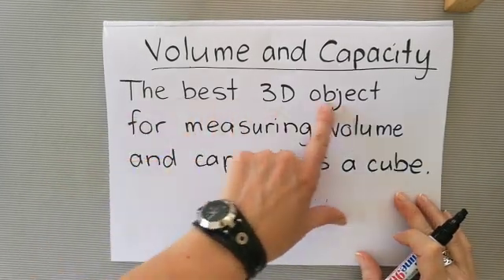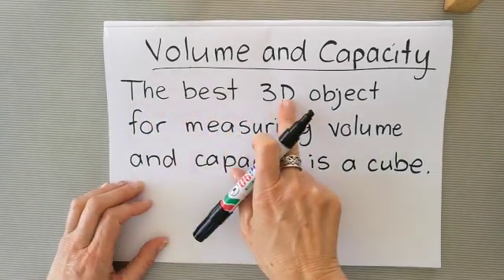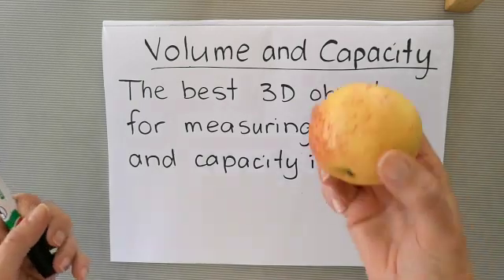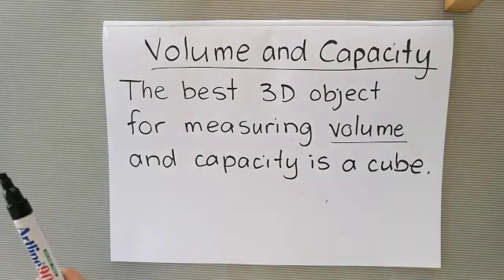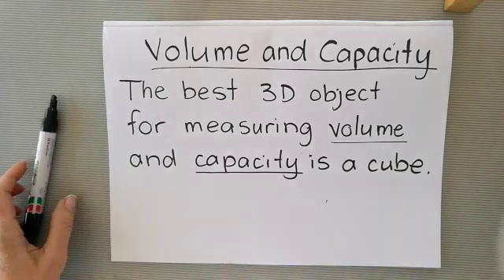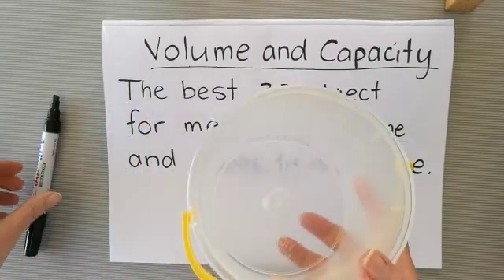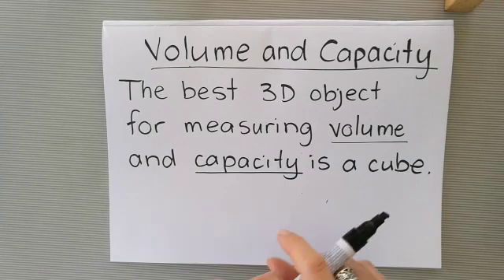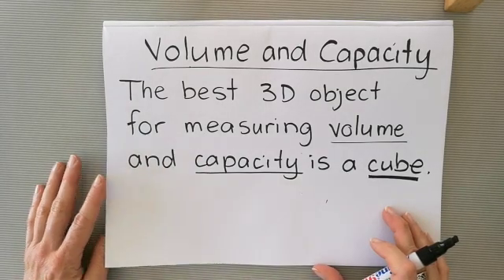Volume and Capacity - Cubes - Year 1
Volume and Capacity - cubes math